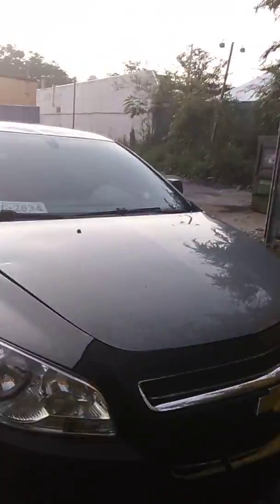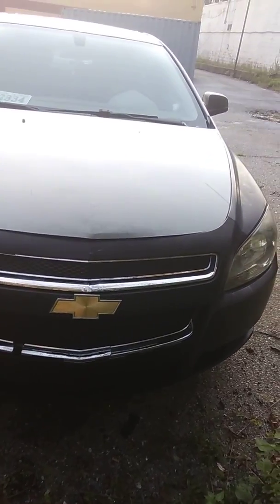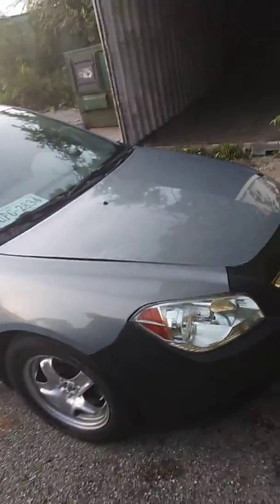My 2008 Chevy Malibu LS